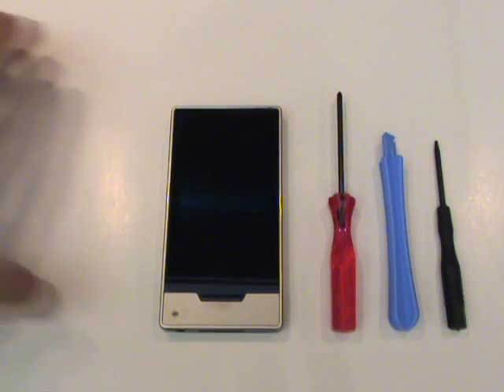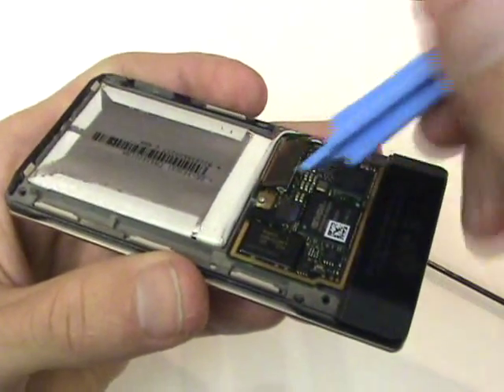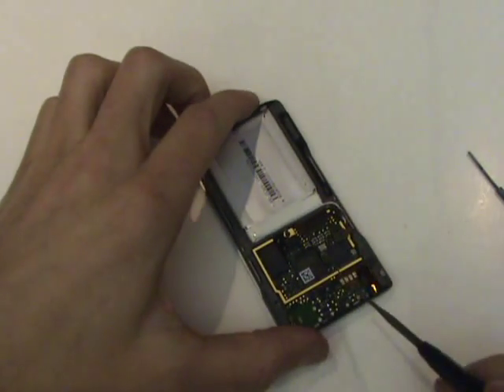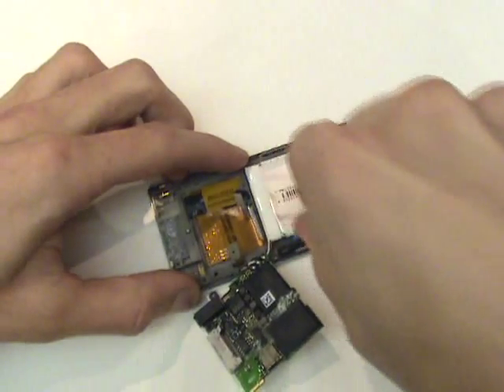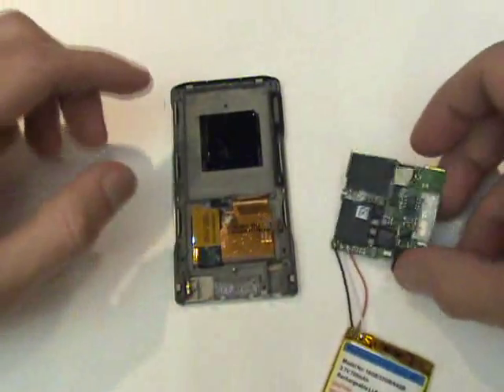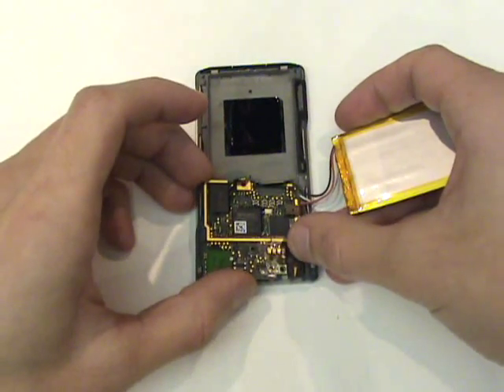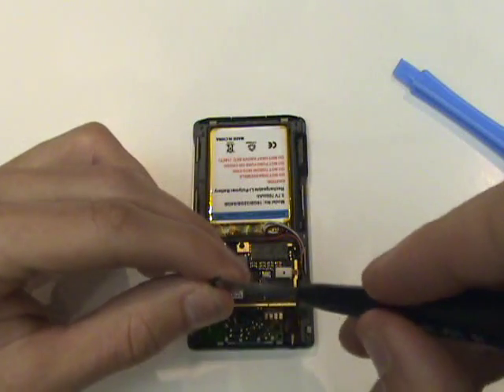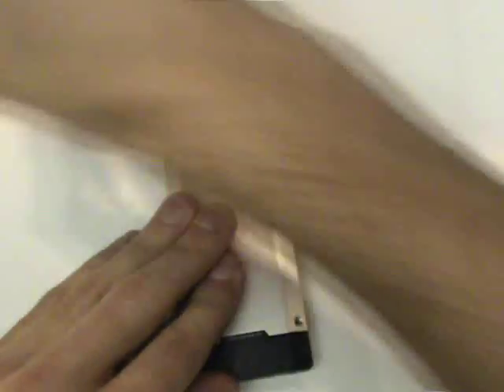Zune HD Battery Replacement Repair Tutorial Soldering | GadgetMenders.com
A step-by-step tutorial on how to replace the battery in the Zune HD.  Anyone with a little patience and soldering experience should be able to complete this repair on their own with the right tools.

This usually corrects:
-Battery no longer holds charge
-Poor battery life